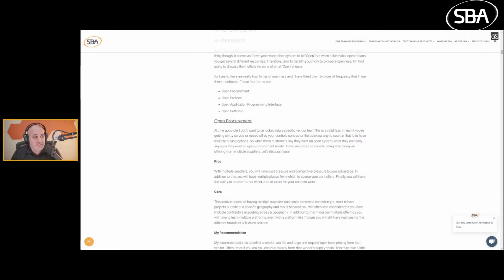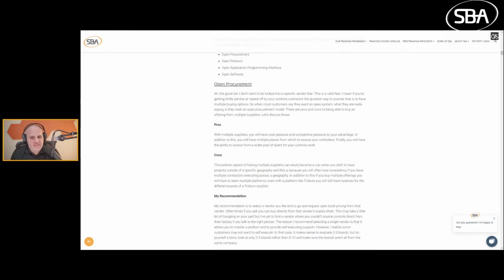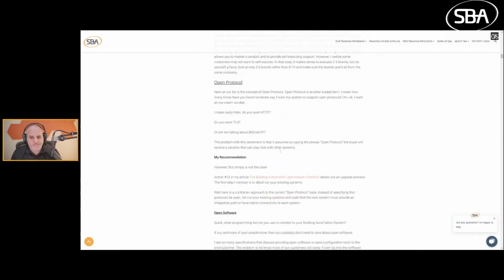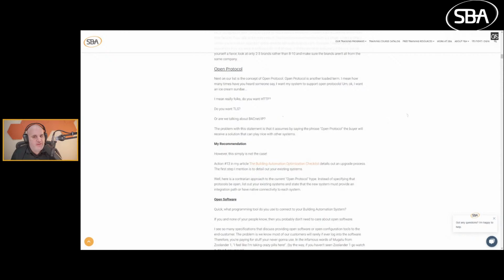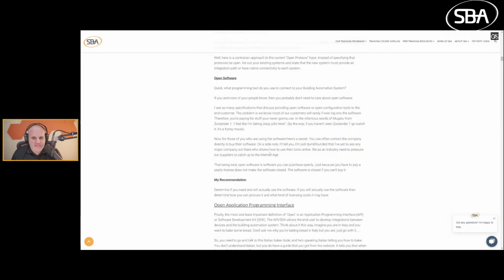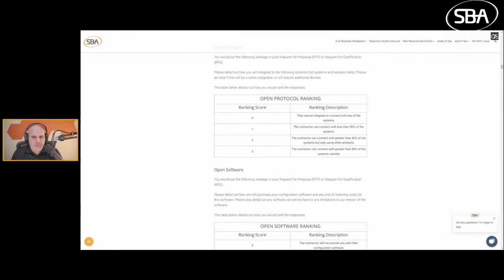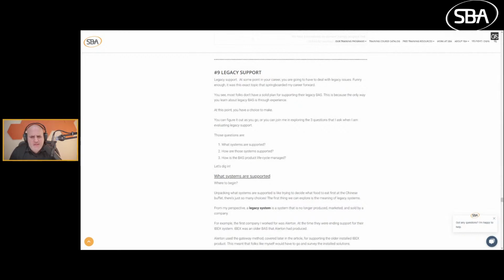SBA 420: The BAS Selection Bible: Your Go-To Guide for Evaluating and Choosing the Right System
🚀 Going live on 4-17 at 12PM PST: SBA 420 - The BAS Selection Bible: Your Go-To Guide for Evaluating and Choosing the Right System! 🏢

Hey, fellow BAS enthusiasts! Ready to make informed decisions about your building automation system? We've got you covered with our latest podcast episode, where we dive into the crucial aspects of selecting the right BAS solution, featuring insights from Phil Zito! 🎧

Join us as we explore:
🔑 Key BAS features, such as energy management, occupant comfort, integration, user-friendliness, and security
🤔 Comparing systems and vendors: research, criteria, reputation, costs, and ROI
📈 Scalability and compatibility: planning for growth, assessing infrastructure, and future-proofing your BAS

Don't miss this chance to level up your BAS game and ensure your facility's long-term success! Tune in and apply the insights from this podcast to your own facility management journey. Let's build a smarter, more efficient future together! 🌟